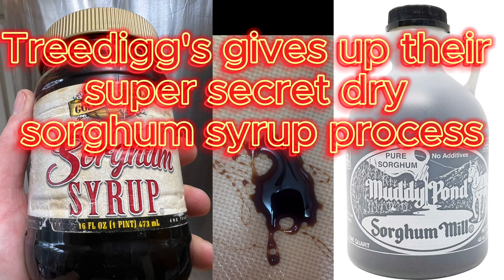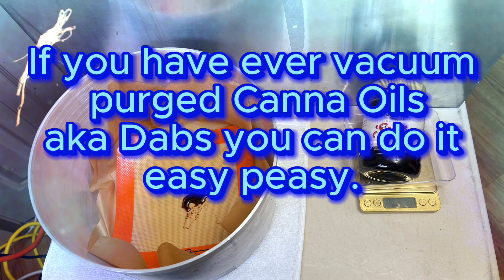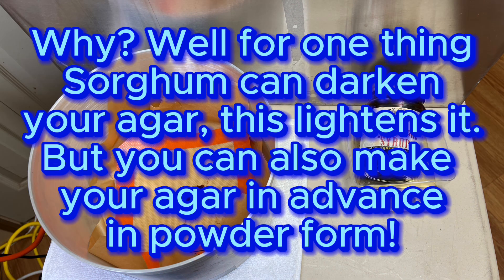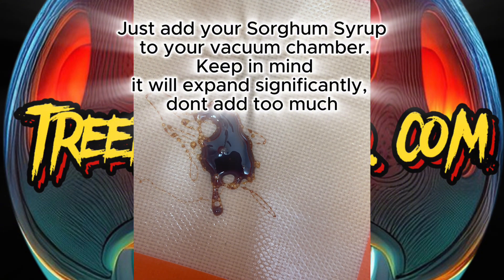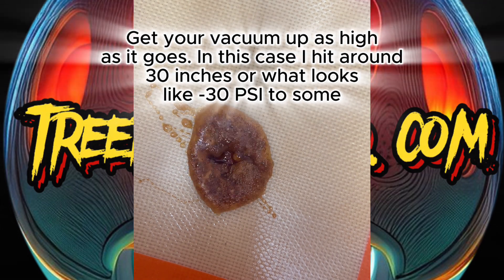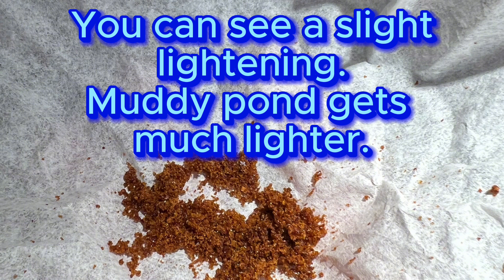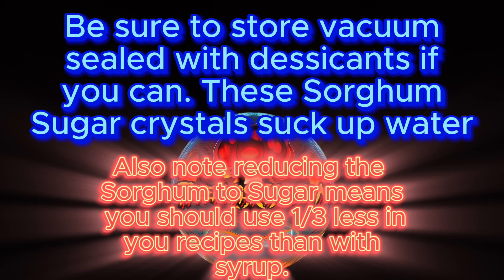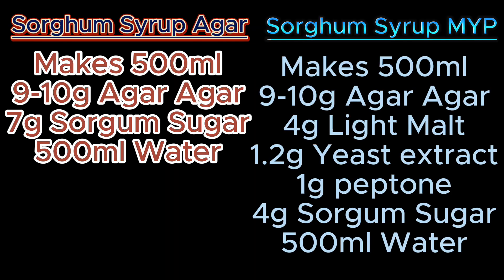Make Sorghum Syrup Sugar, Sorghum Sugar! Use it for Mycology, Agar or a natural sugar substitute!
Today we reveal our process for making Sorghum sugar without using a Freeze drier. Oh yeah you can use a freeze dried, but that cost significantly more to run than our method. Check out the video, if you can make dabs you can make Sorghum Sugar easy peasy.

In this video: See Treedigg’s himself Matt Blanchard, Measuring Ingredients, Agar Recipe, Tips and Tricks of Mycology, Agar Taco Funnel. We use ;Agar Agar, Briess Golden Light Malt Extract, Muddy Pond Sorghum Syrup, HiMedia Yeast and Peptone, petri dishes with Light Malt Extract Agar, LMEA, Malt Extract Agar with Yeast and Peptone, MYPA, Potato Dextrose Agar, PDA, 1000ml Slimline Pyrex media bottles, Gel food coloring, Mica pigments, and liquid food coloring, 8’x8’ Mylar Tent, 2x 8’ Terra Universal FFU HEPA filters, Husky Mount stands, Petri dishes from Celltreat, plant based gelling agents, jello replacement, gelling liquid media, Nitrile Gloves, isopropyl alcohol 70%, Bleach water, Still Air Box, SAB, FFU, Flow Hood, Fan Filter Units, Parafilm, Grafting Tape, Cling Wrap, Saran Wrap

FOR MOOSEYLIUM

Premium Albino Penis Envy Research cultures on petris dishes. Healthy strong mycelium for you to learn from and use to educate yourself while learning to grow mushrooms. Quality genetics, clean samples, fast shipping and premium service. Featuring genetics from such cultivators as Dirty South Mycology, Toadboom, Treedigg's Labs, Goomba King, MycoCat Genetic, TAT syndicate, Wombat Labs, Yoshi, Sporeswaps and more.